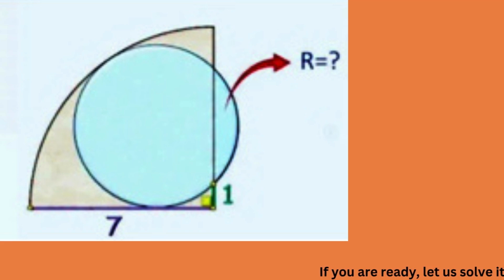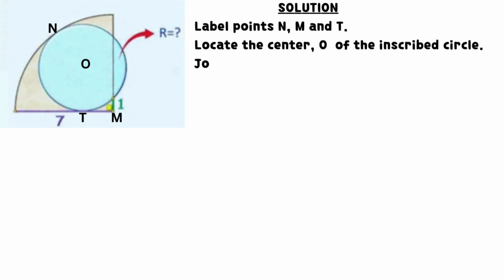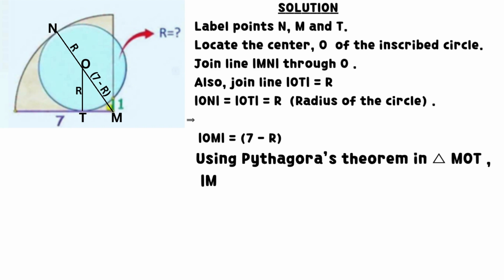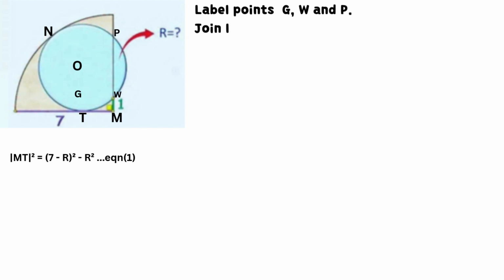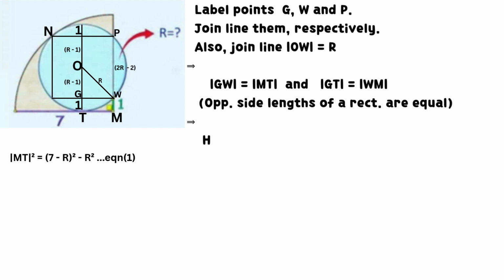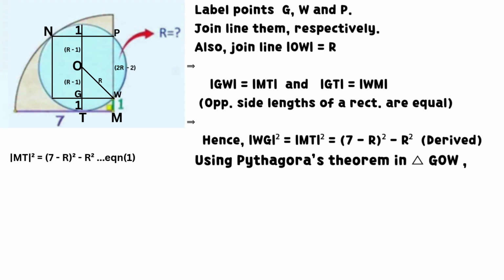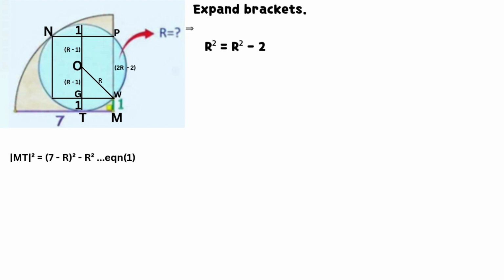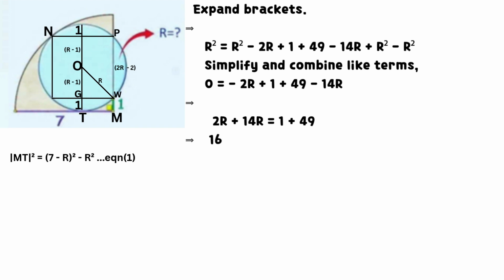Find The Radius, R Of The Inscribed Circle In A Quarter Circle.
In this math video I (Education Center) explain how to find the radius, R of this figure. We have a quarter circle with inscribed circle and use the Pythagorean Theorem to find the required radius, R. We solve the linear equation and find the radius, R. Mathematics explained.

00:00 Intro – Math puzzle
0:47 Pythagora's theorem
1:43 Construction A Rectangle
2:45 Finding Radius, R
3:37 The Value Of R.

Thank you so much for your kindness and time! Your interest in my math channel means the world to me!